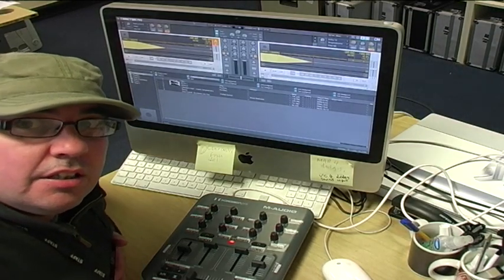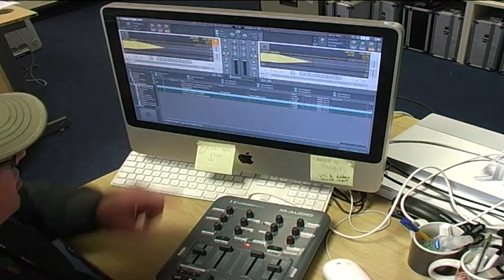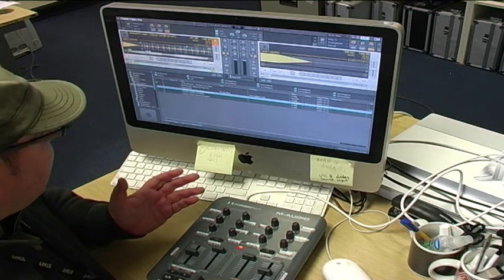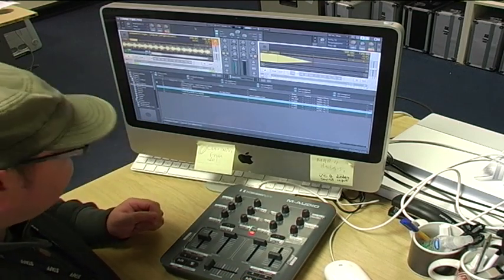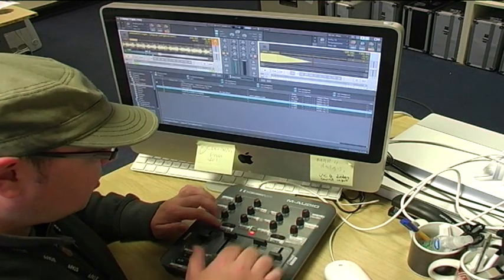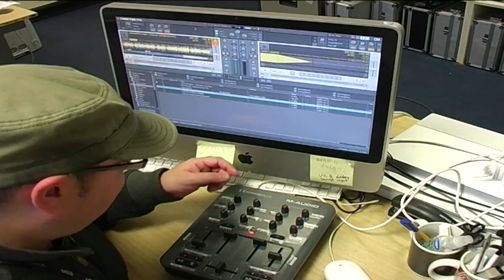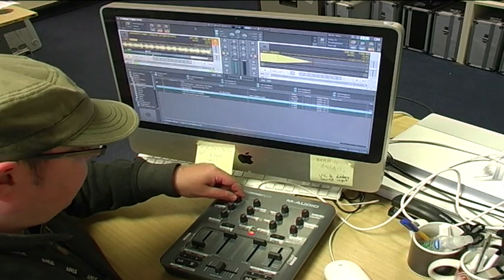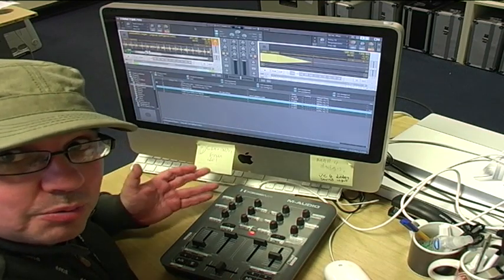X-Session Pro mapping (TSI) for Traktor Pro 1.2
These are the mappings I have come up with for using my X-Session Pro with Traktor, without the need to use a mouse - and to still have some of the advanced features of Traktor. Hope you like it and find it useful.